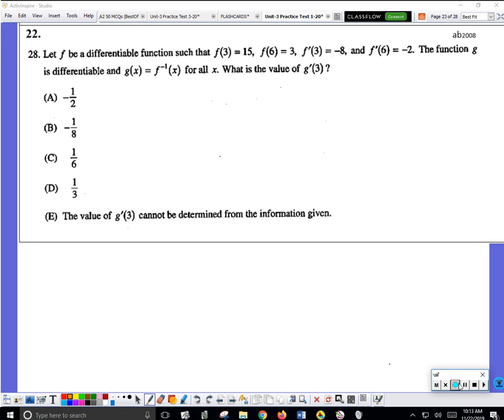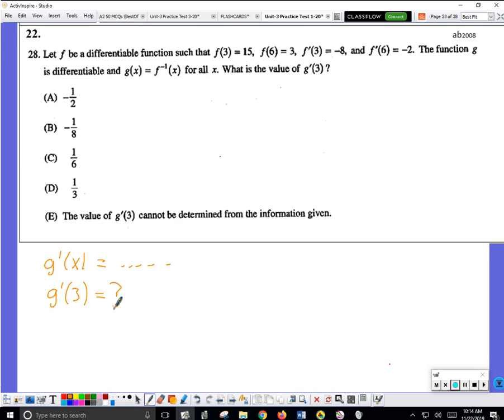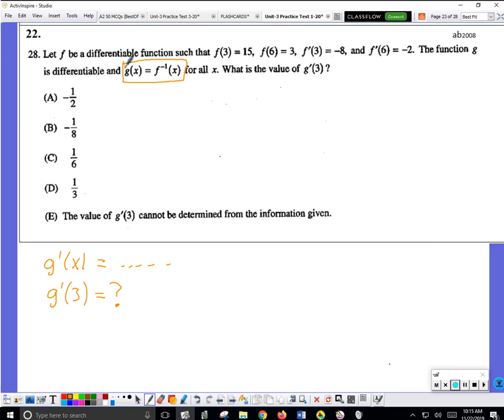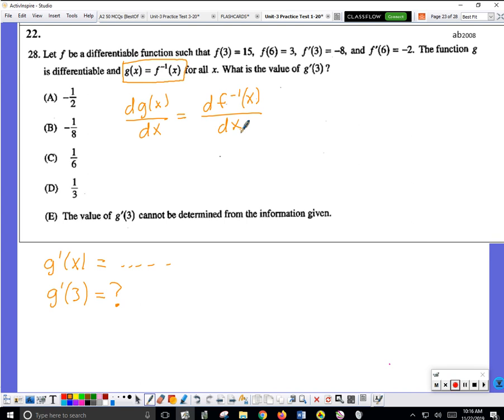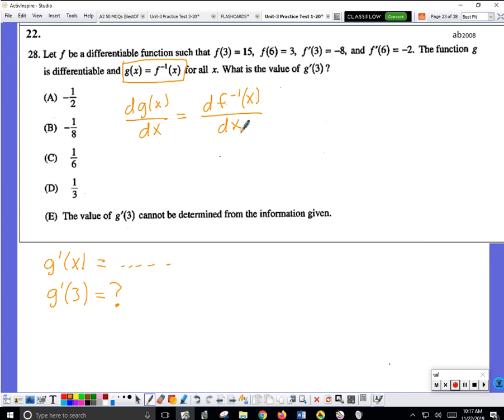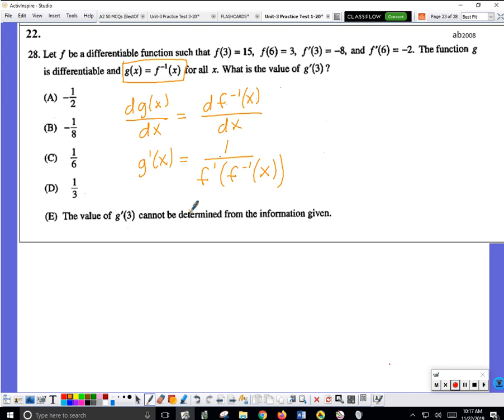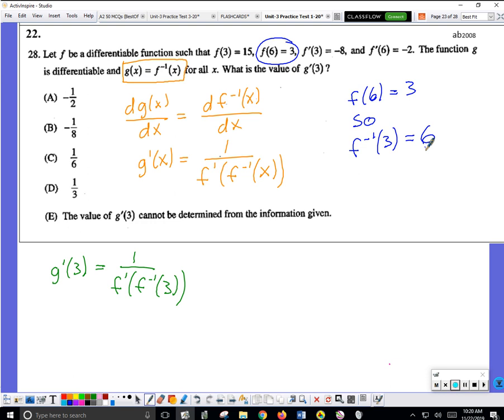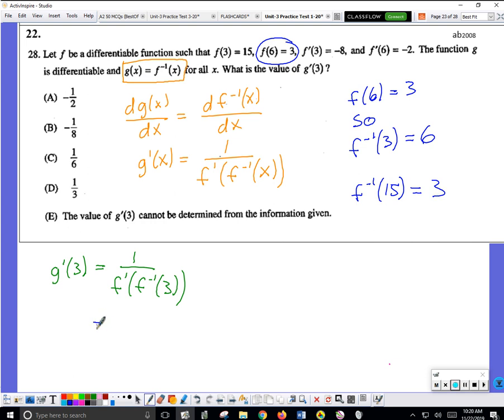Unit 3 Practice Test 1 2018 DApps 14 Nov 2018 #22